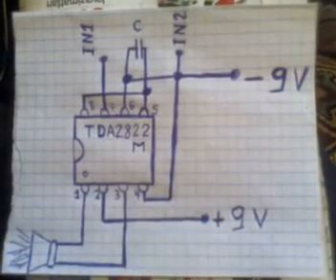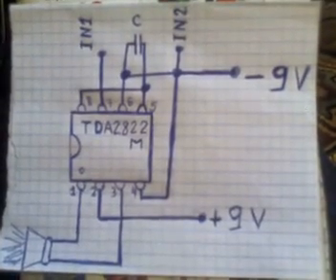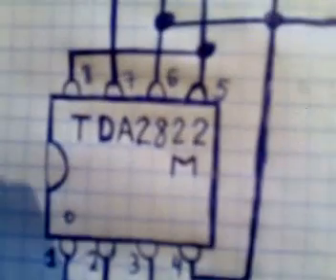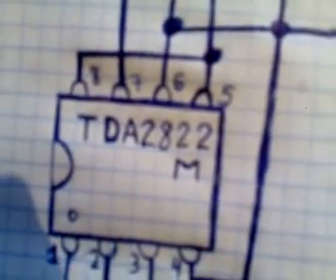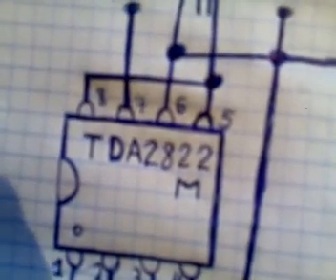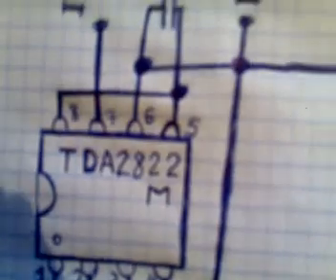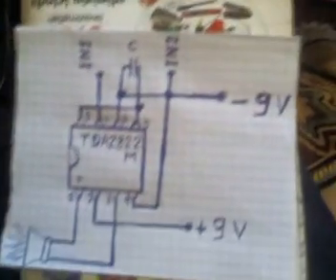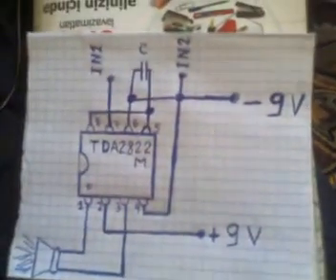Amplified TDA2822M and a amazing led indication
TDA2822M. and beautiful led indication .